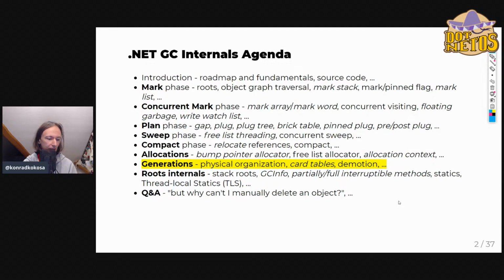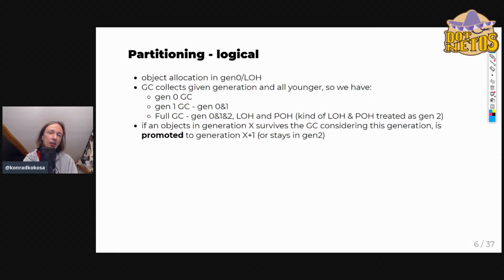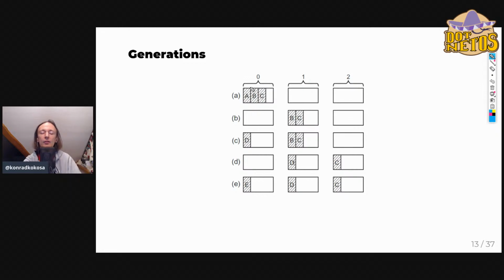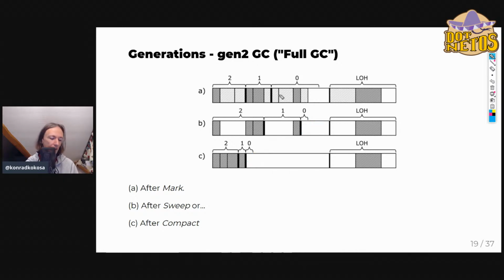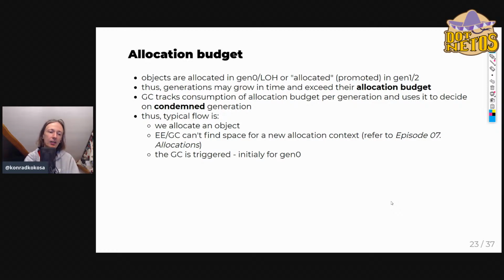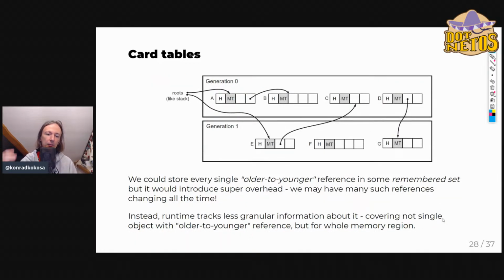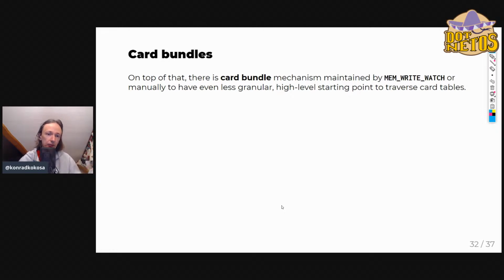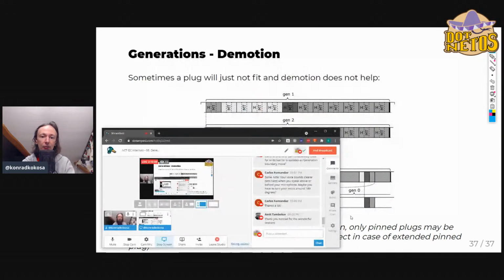.NET GC Internals - 08. Generations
The eighth episode of the .NET GC Internals series explaining a real in-depth knowledge how .NET GC works. In this episode I will cover the concept of generations, both from logical and physical prspective (including how they relate to segments).